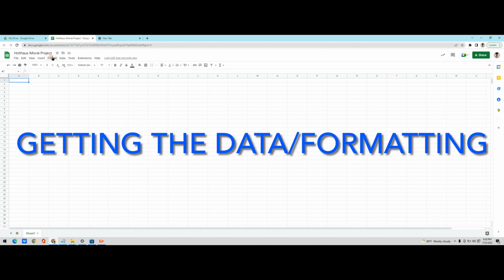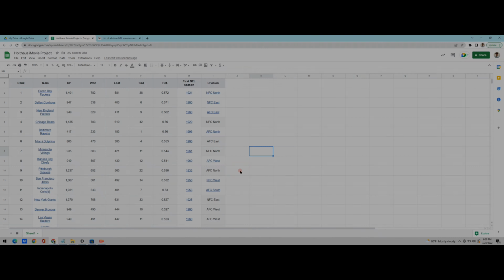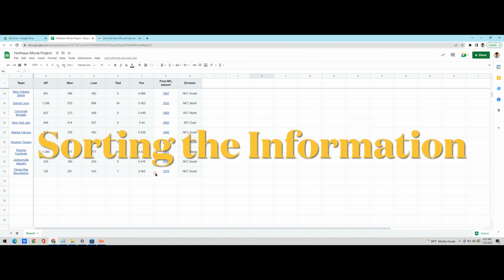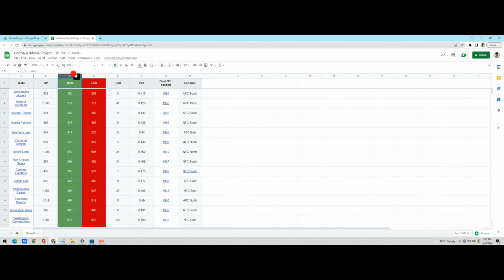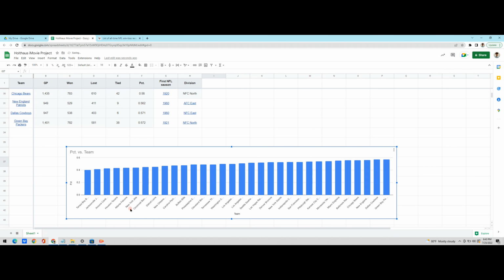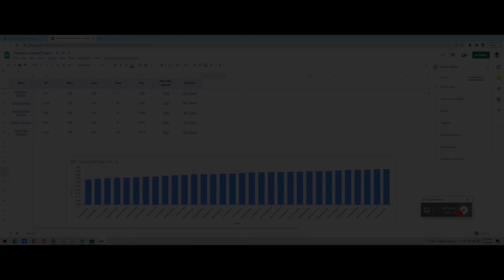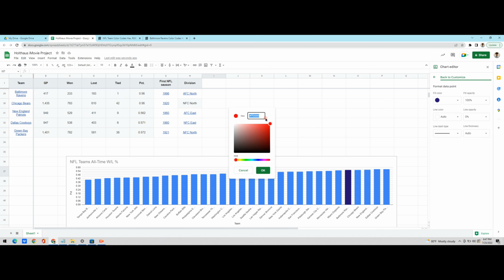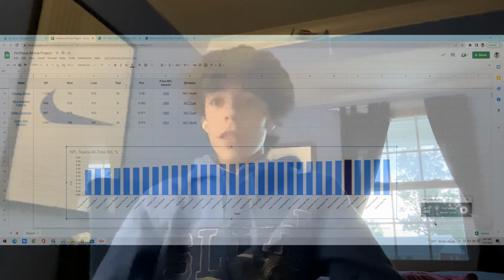Tutorial on How to Make a Spreadsheet with a Graph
In this tutorial, I will show you how to insert data into spreadsheet, format it, change the text and background color, and insert a graph.

0:06- Getting the data/formatting
1:13- Deleting info
1:30- Freezing rows+columns
1:55- Sorting the information
2:35- Background Color
3:24- Inserting the Graph
3:54- Cleaning it up
5:03- Customizing the Graph